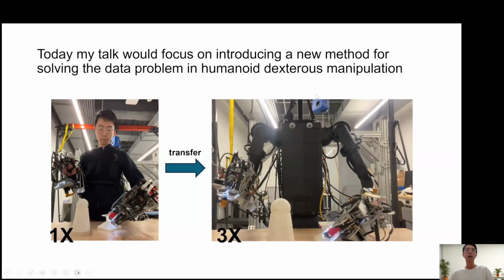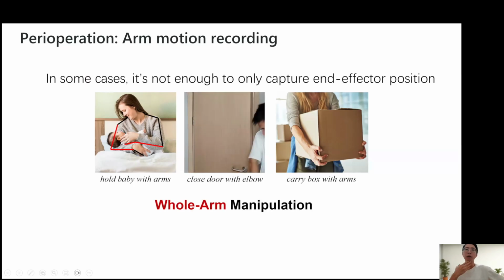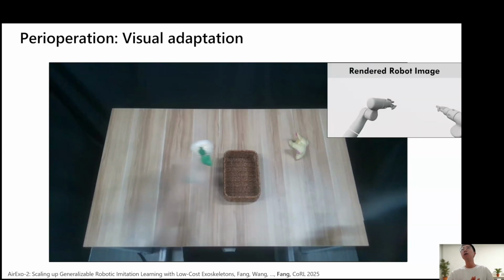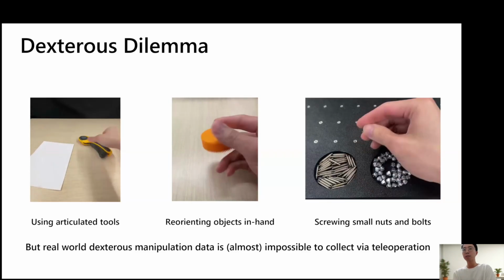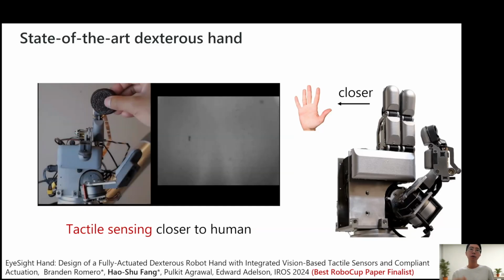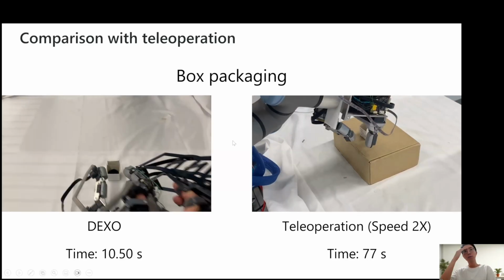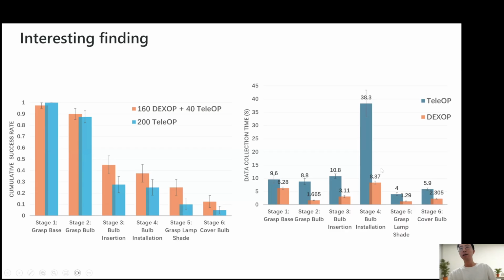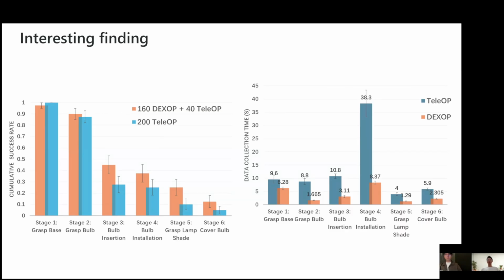[2025 DHM Workshop] Invited Talk: Haoshu Fang (University of Maryland)